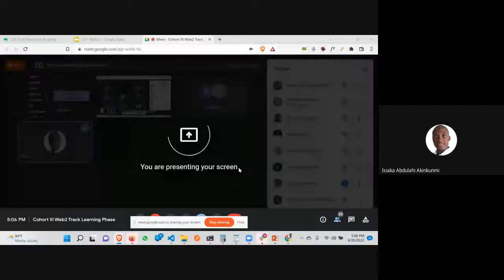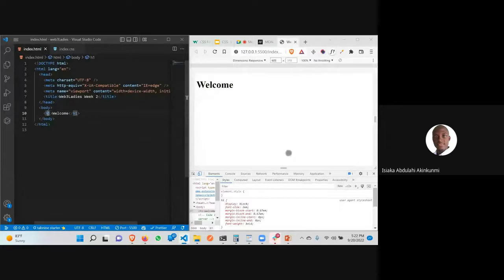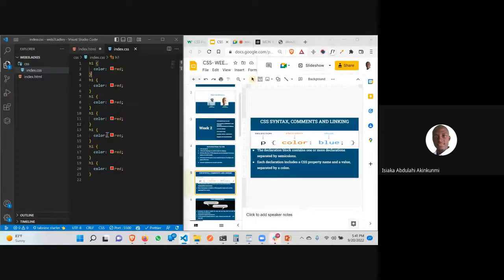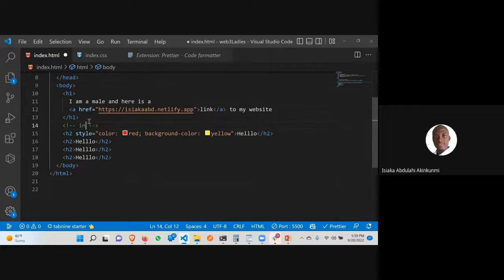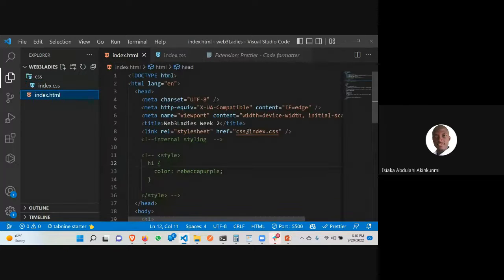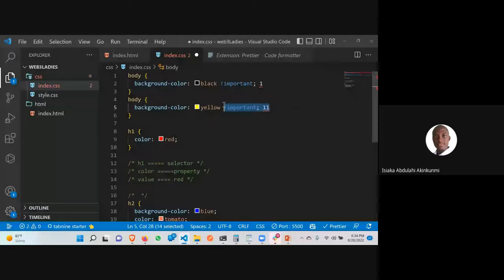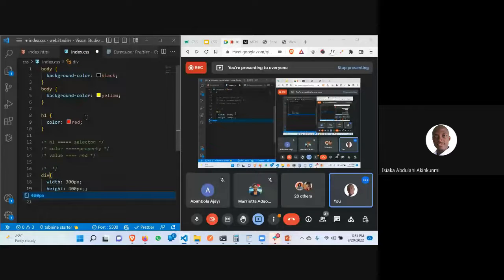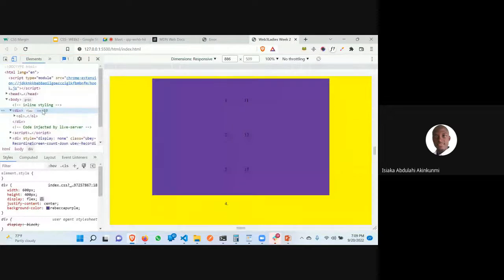Web2 Track - Web Development